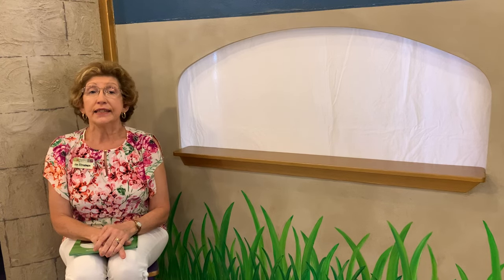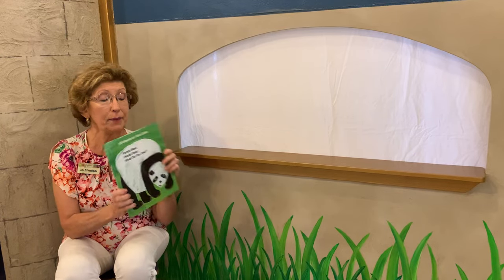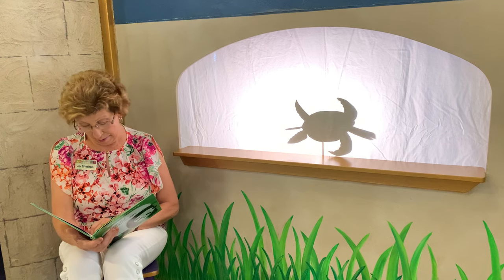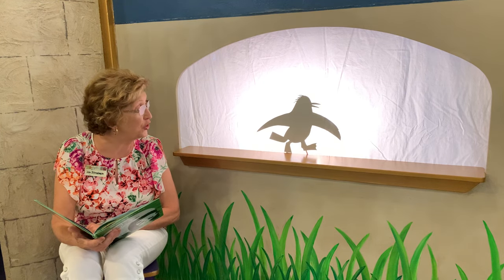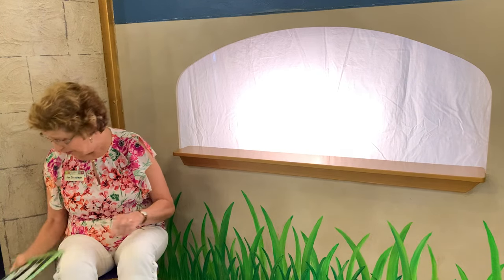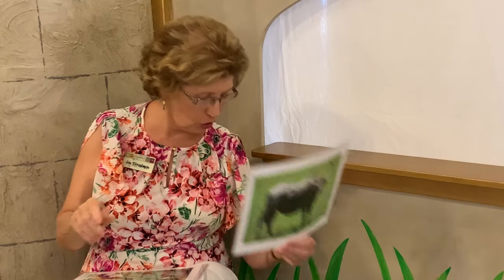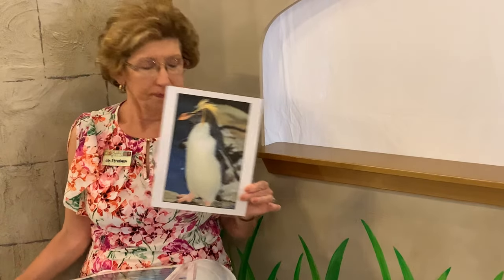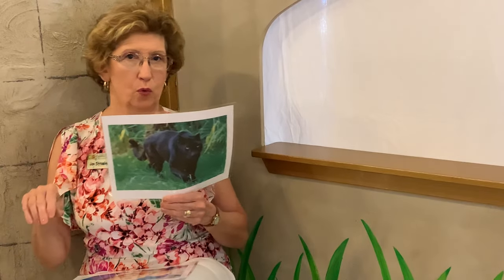Recorded Shadow Puppet Theatre-Panda Bear, Panda Bear, What Do You See?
Recorded Shadow Puppet Theatre Thursday, August 13th at 11am, presents 🐼🐼 “Panda Bear, Panda Bear, What Do You See?” by Bill Martin, Jr. This classic picture book engages children through rhyme, rhythm, and repetition as they are introduced to ten special animals considered endangered or threatened.

On Thursday, August 13th at 11am view on Facebook, our webpage or our YouTube channel,

Shadow Puppet Theatre is an introduction to storytelling elements which allows our readers and audience to interact directly with each other, children of all ages are enchanted with the animated shadows.